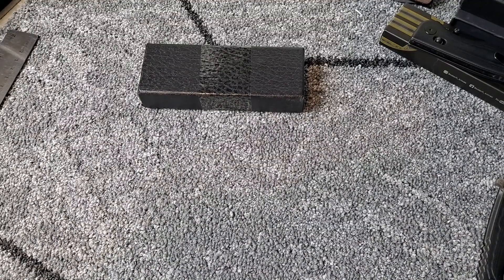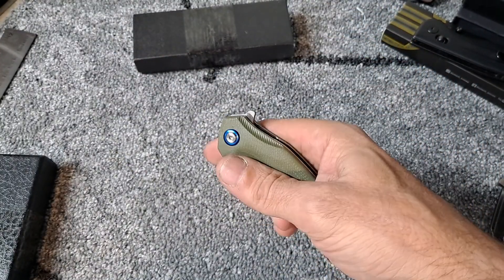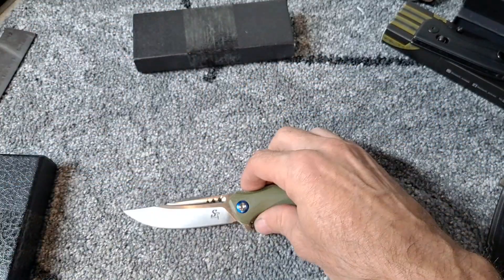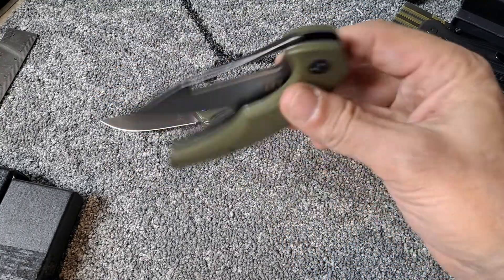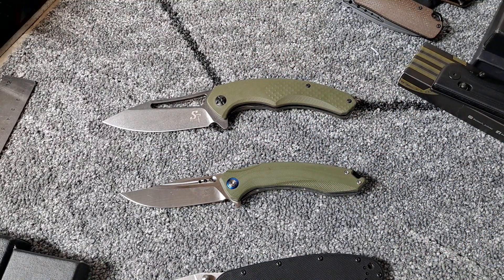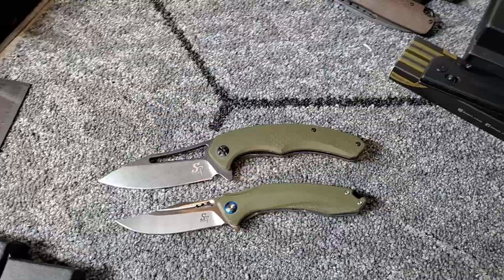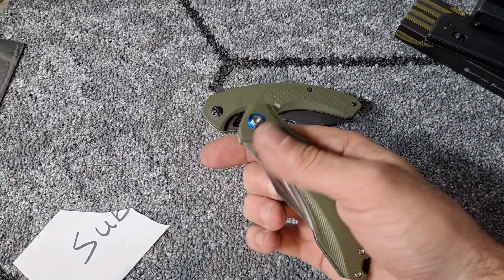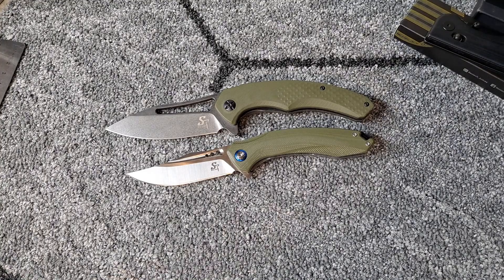A Couple of New Sitivien knives st121 and st116